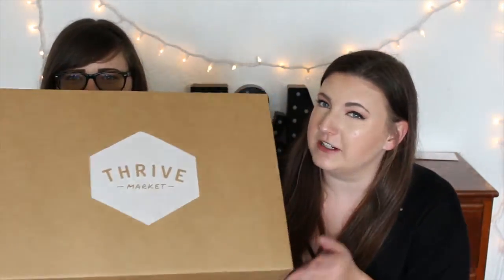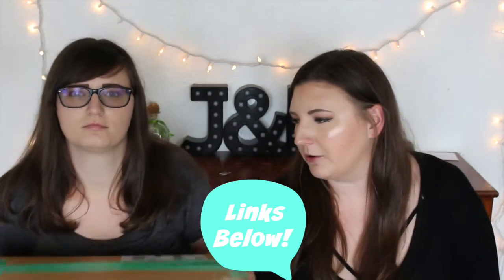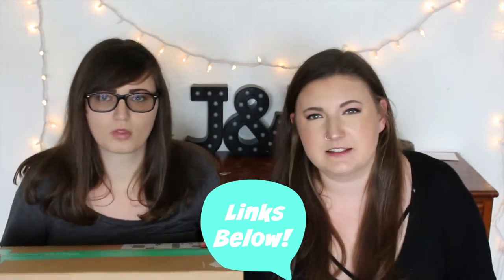Trying Vegan Snacks from Thrive Market! | Jess and Miranda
Hi Everyone! Today we are doing an unboxing from Thrive Market!
We got a bunch of snacks that are mostly vegan to try on camera for you!

**shows items not vegan

Follow us on things:

jessschik
mirandapanda19